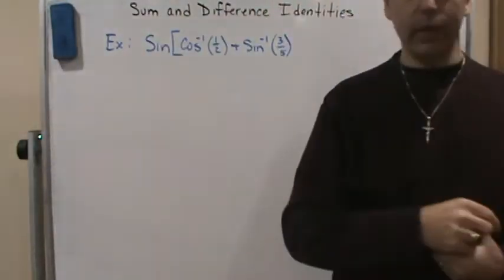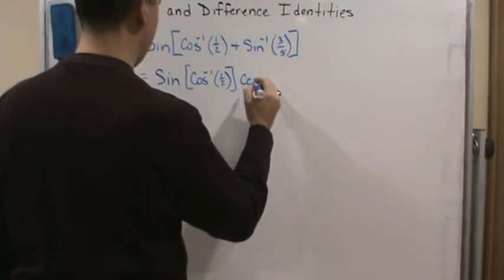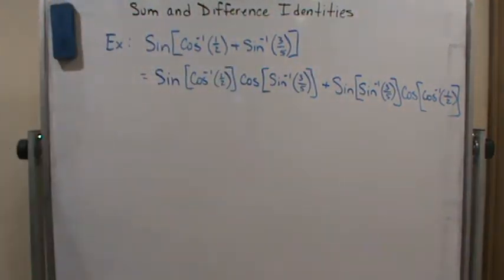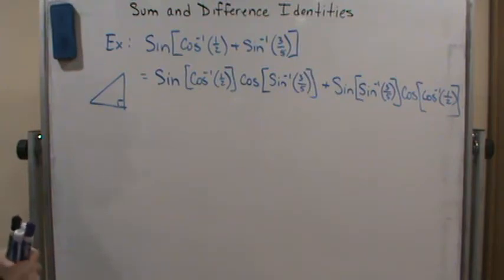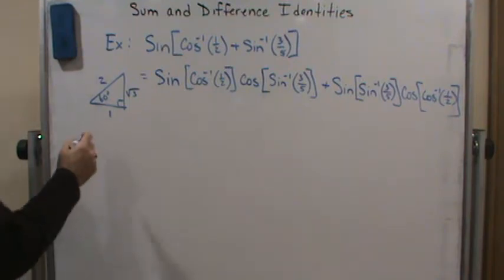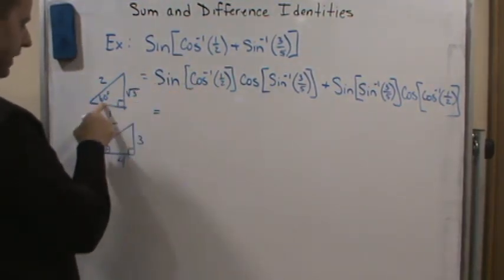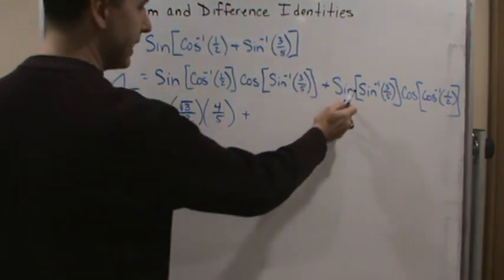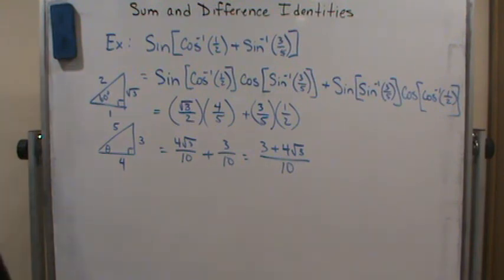Pre Calc2 Sum and Difference Identities Sine Example 2